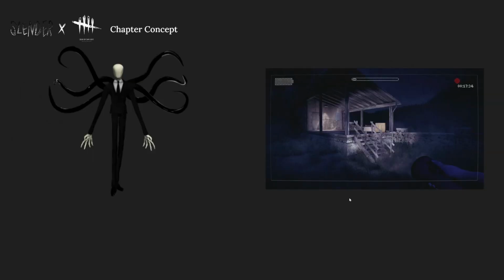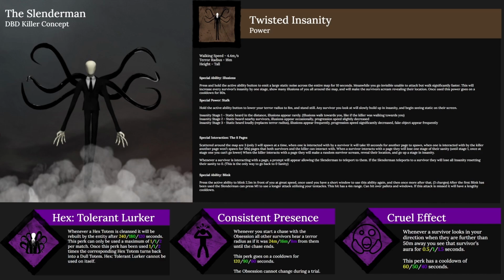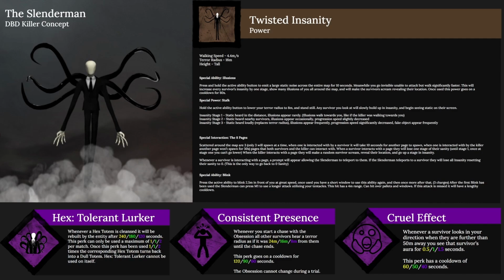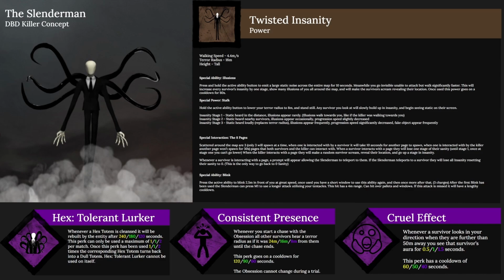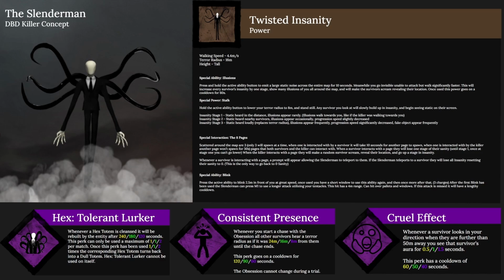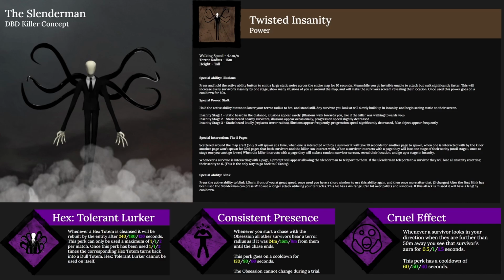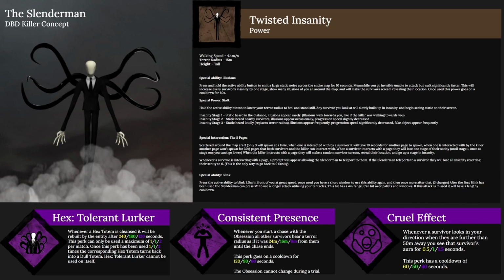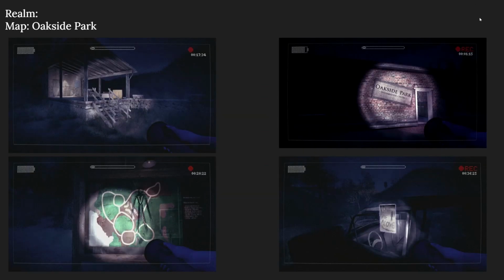Slenderman In DBD!?!? - How Could He Work? DBD Chapter Concept!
Today I take a look at a concept that I have made regarding the Iconic Slenderman in Dead By Daylight. I go through his potential perks, power and map! Will he ever make it into DBD? If so what would he look like? Watch the video... and find out.